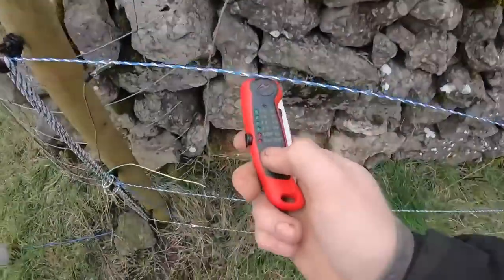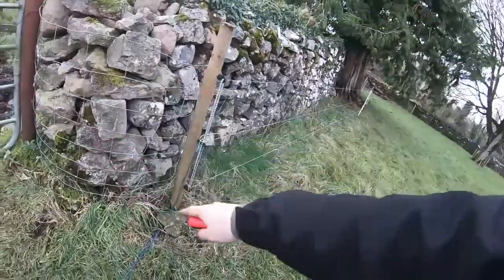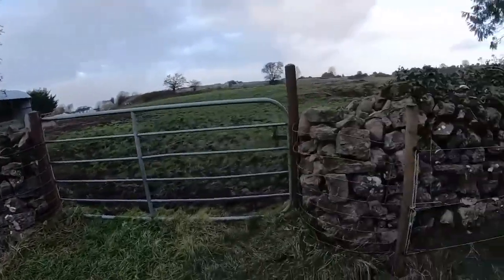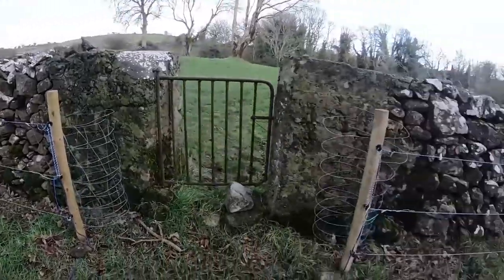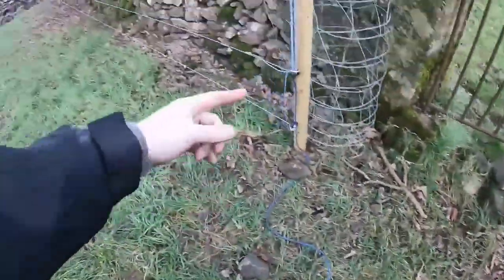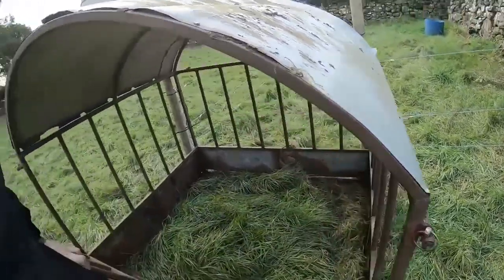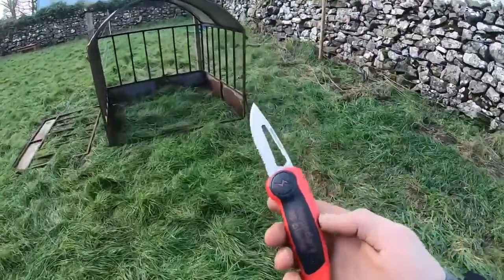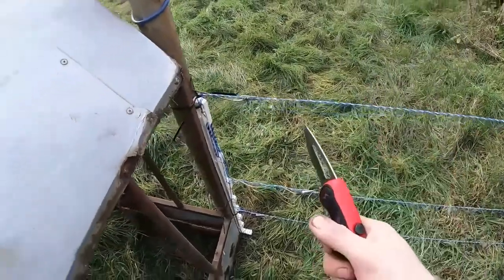I Do Agri